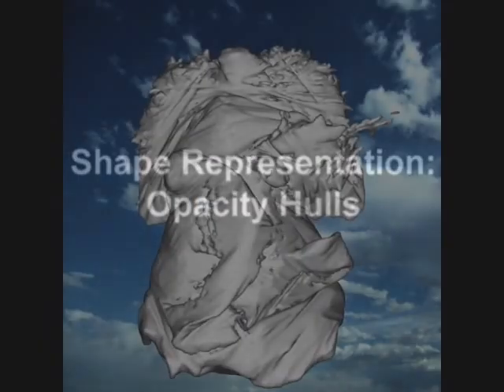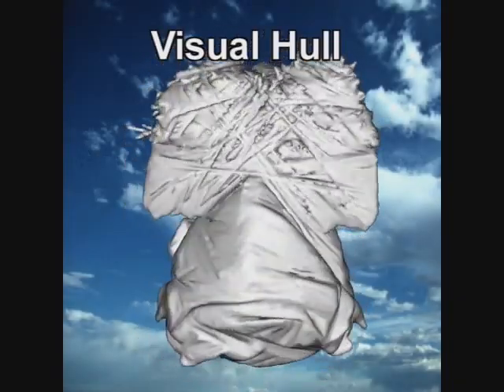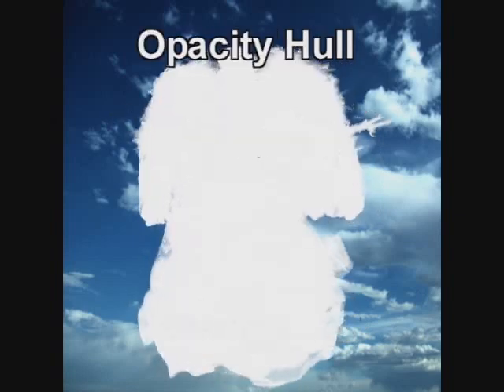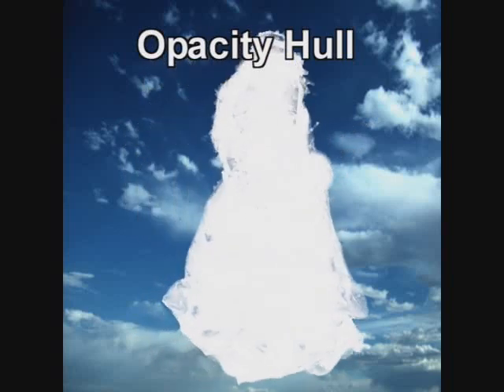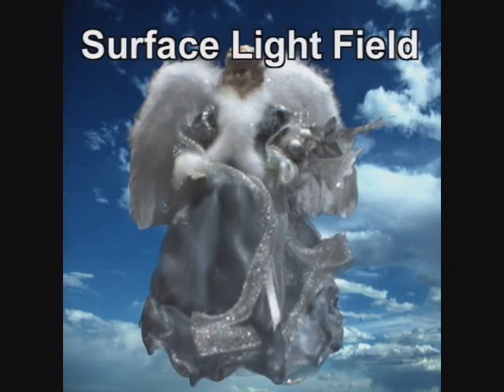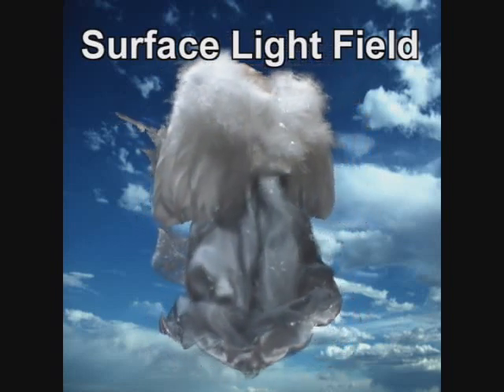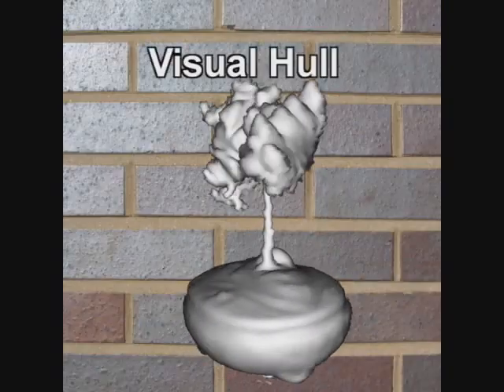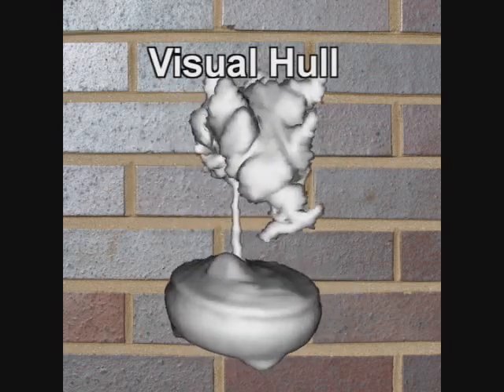Image-Based 3D Photography using Opacity Hulls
We have built a system for acquiring and displaying high quality graphical models of objects that are impossible to scan with traditional scanners. Our system can acquire highly specular and fuzzy materials, such as fur and feathers. The hardware set-up consists of a turntable, two plasma displays, an array of cameras, and a rotating array of directional lights. We use multi-background matting techniques to acquire alpha mattes of the object from multiple viewpoints. The alpha mattes are used to construct an opacity hull. The opacity hull is a new shape representation, defined as the visual hull of the object with view-dependent opacity. It enables visualization of complex object silhouettes and seamless blending of objects into new environments. Our system also supports relighting of objects with arbitrary appearance using surface reflectance fields, a purely image-based appearance representation. Our system is the first to acquire and render surface reflectance fields under varying illumination from arbitrary viewpoints. We have built three generations of digitizers with increasing sophistication. In this paper, we present our results from digitizing hundreds of models.